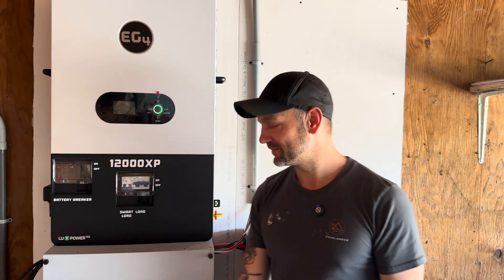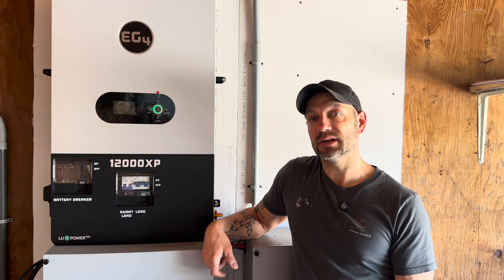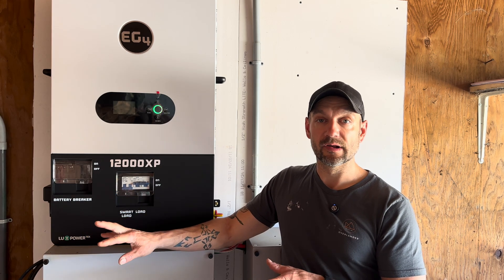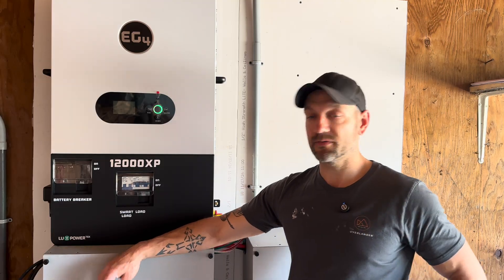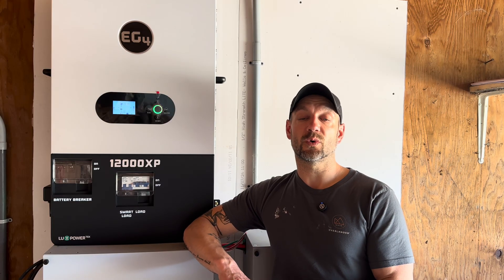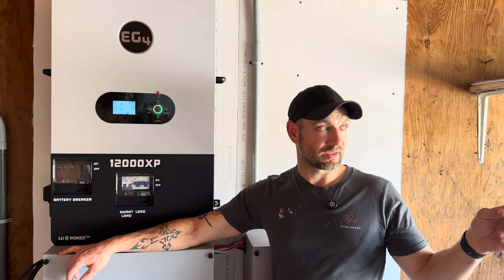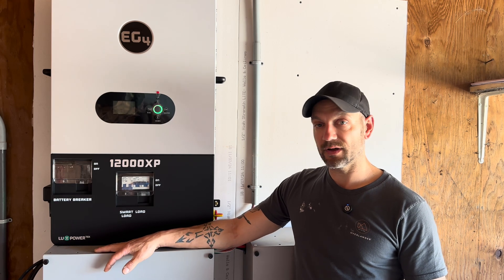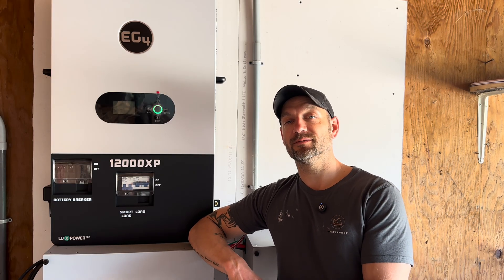12000XP 2 Month Review!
I've been solely using the 12000XP for over 2 months now to run my entire property.  This video goes over what I have been running with it!

Check out everything at Signature Solar!

Amazon Gear and Tools:
Solar Panel Roof Mounts
Wire Strippers
Klien Crimper
Mechanical Lug Crimper
10ga THHN Wire
Wire Lugs

Starlink / Highly recommended! Use the link below to get one month free!

** Warning: Electricity is dangerous. Do not attempt the procedures in this video if you're not familiar with electrical safety. Improper handling can lead to serious injury or damage. Always consult with a professional electrician. Your safety is your responsibility! **

This does not impact to the price you pay in any way, but it does help me continue to produce helpful content on the channel for you.  Every little bit helps and we sincerely appreciate your support! :)